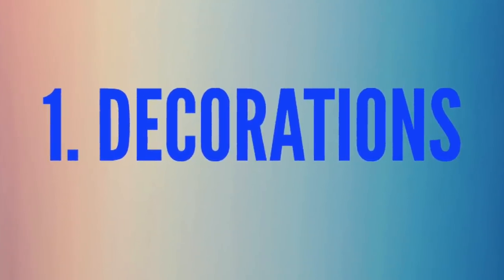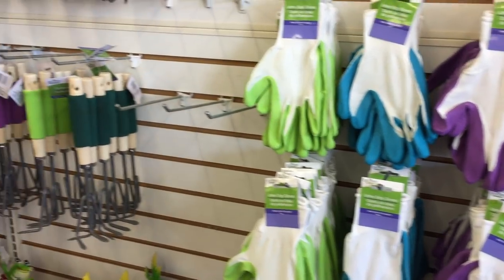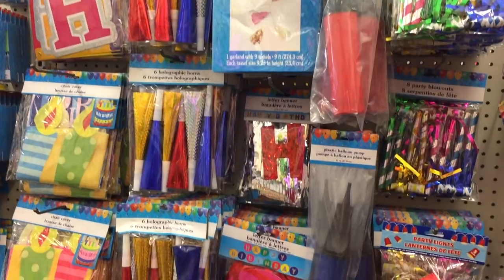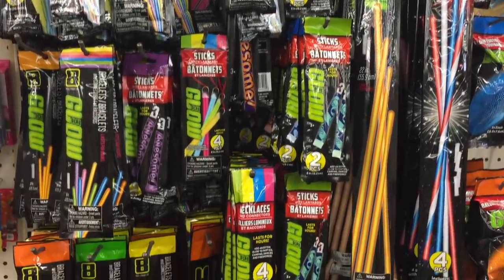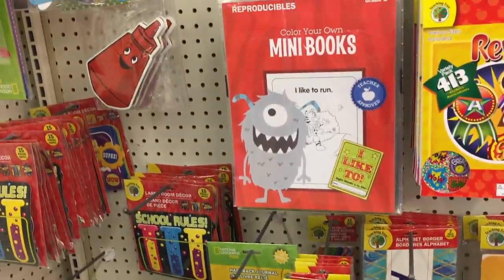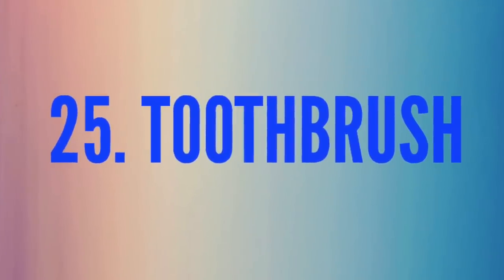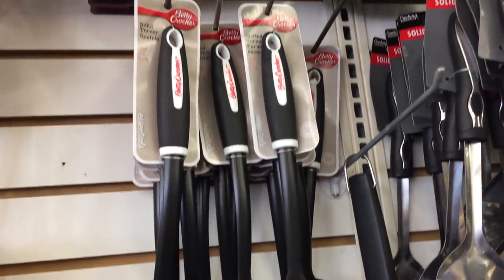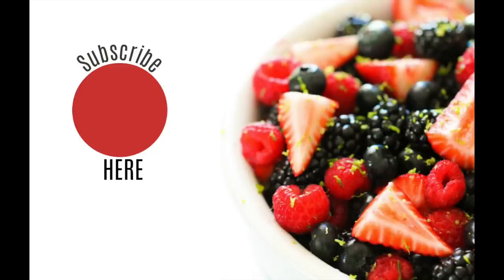Dollar Tree Must Haves! 30 Things To Stock-Up on EVERY Time You Shop at Dollar Tree!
Today I'm sharing with you my 30 things that are perfect to Stock-Up on every time you go to the Dollar Tree! I've been going there for a month and test items and trying items. These 30 made the list. There are MANY that did not! ha ha! If you love to find deals when you shop, then I highly suggest stopping by your Dollar Tree and grabbing these MUST HAVES! Hope you find this helpful!

9 Things to get at the Dollar Tree BEFORE going to Disney